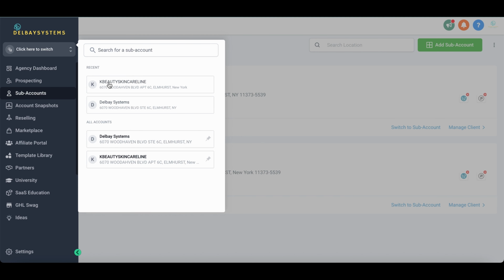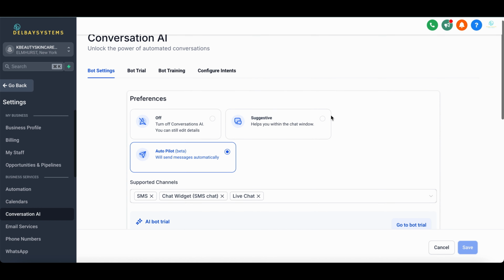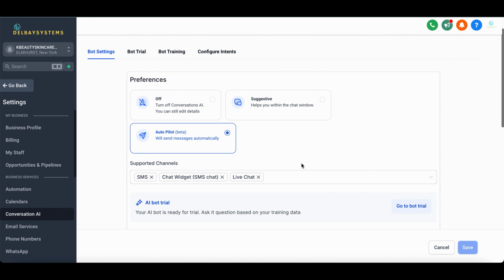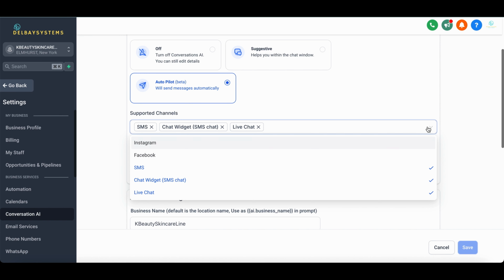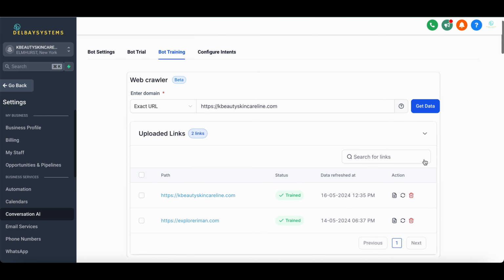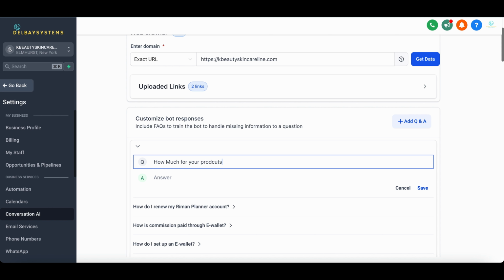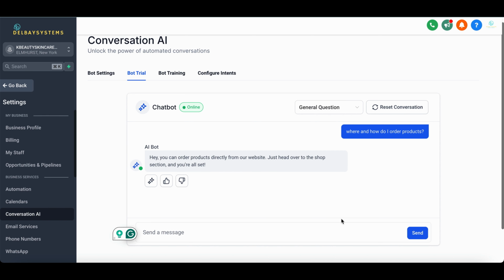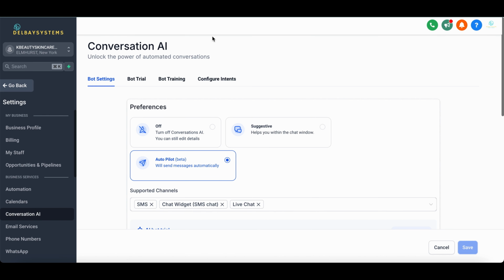How to Set Up An AI Chatbot to Sell To Your Clients (No Coding)!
Join Our SaaS Empowerment Community to access all the Free courses and Webinars

Discover how to set up an AI chatbot in GoHighLevel without any coding experience! In this video, I’ll show you step-by-step how to use AI chatbots to automate customer interactions like booking appointments and handling inquiries. Whether you're just starting your digital software business or looking to scale, this tool is a must-have for your clients. By offering AI chatbots, you can create recurring revenue streams while delivering immense value to businesses. No tech skills required! If you're ready to take your online business to the next level in 2025, this is the perfect place to start.